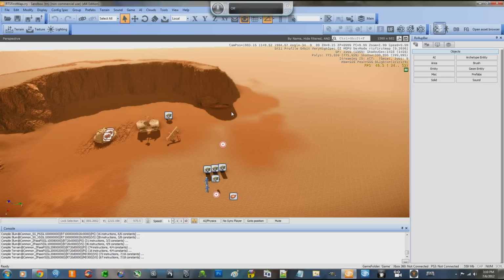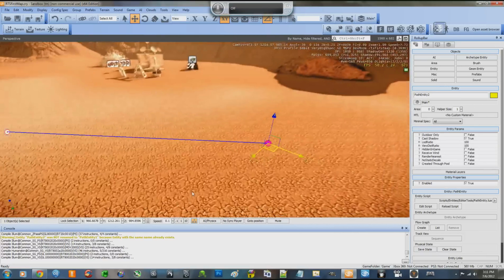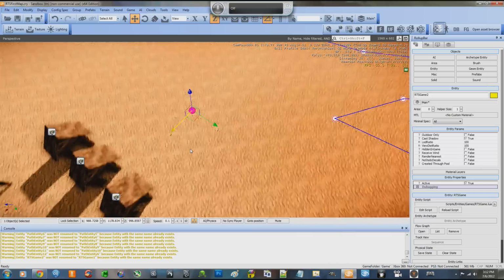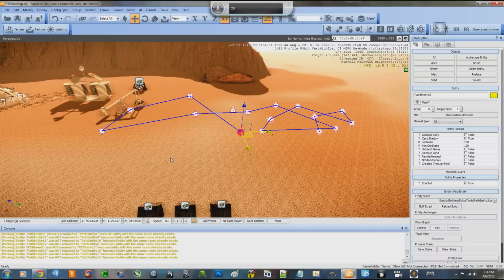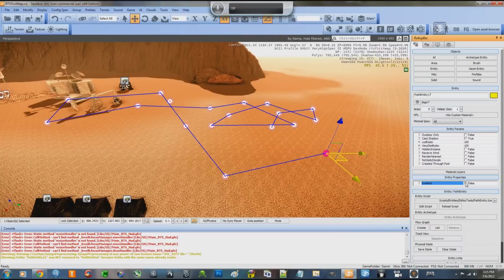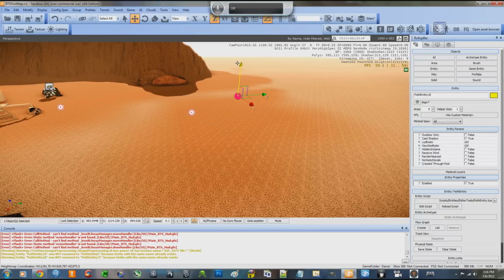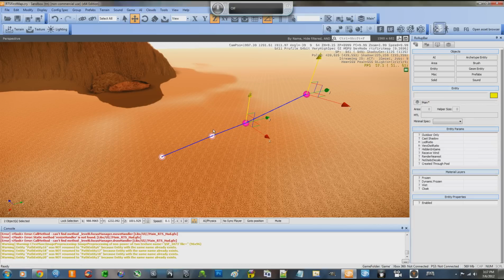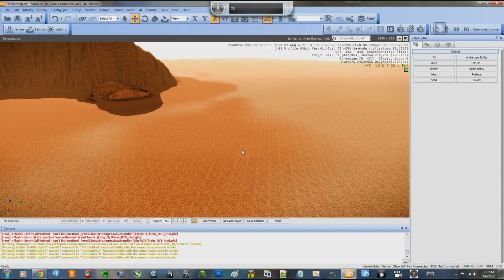My Custom RTS Cryengine Editor Tool!!!!!!! Part 1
this shows off the beginning of my hopefully really neat cryengine editor tool designed for making RTS game "paths". these paths can be used for instance, to dynamically lay out a specific path with the mouse and have your selected units follow it exactly. currently, it works as an offline path generator and not dynamically but will be extended to create paths in real-time with visual feedback. Please be nice as i only spent 1 hour on it so far. by the way the concept of a "path" tool ame from crydev.net user Eraile. but all coding and mechanics are done by me! PLEASE COMMENT and RATE,GOOD or BAD so i know how i did. Remember all of my tutorials will be HD so if its not, just wait before watching, youtube takes a while to post the HD version.